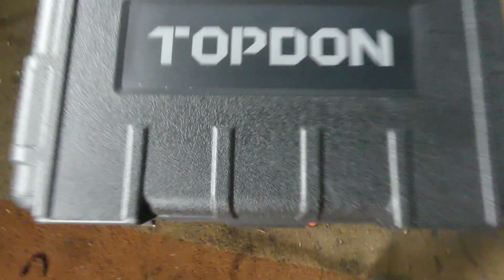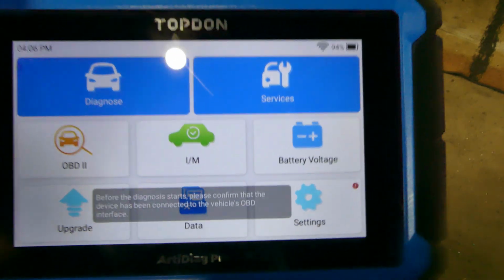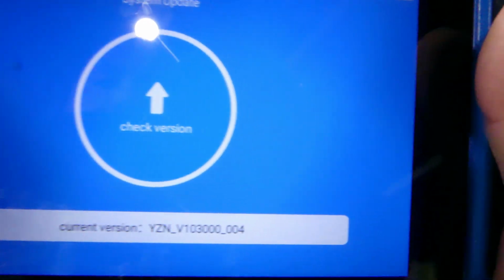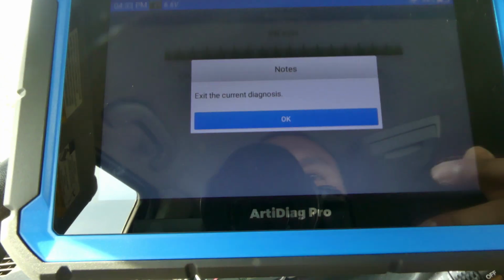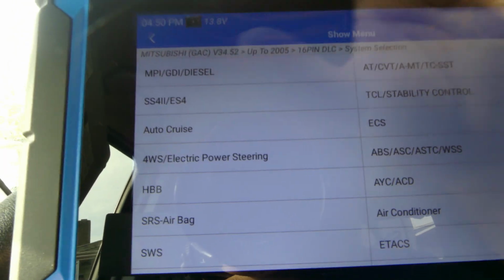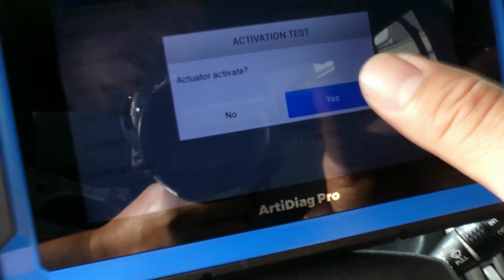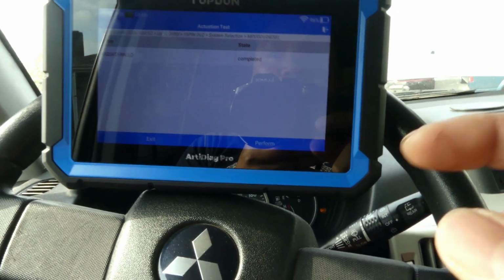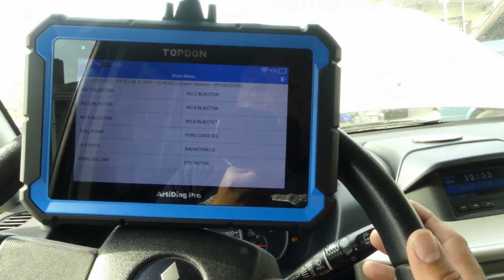TOPDON ArtiDiag PRO BiDirectinal Feature TEST on Radiator Fan motor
In this video you will be watching of how to test/use the Bi Directional Feature of my new scanner TOPDON ArtiDiag PRO on the radiator fan motor of this 2004 Mitsubishi Endeavor..This scanner can control to turn on a rad fan motor for few second and that way u can conclude if ur rad fan motor is working or not..And in this coming days i will be using this TOPDON scanner  for more feature capabilities of this scanner so watch out for that...